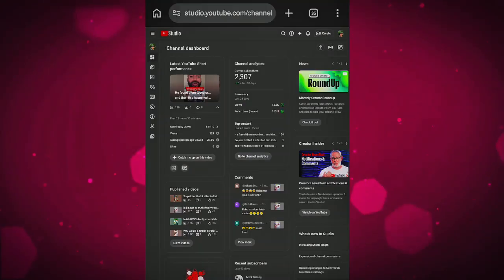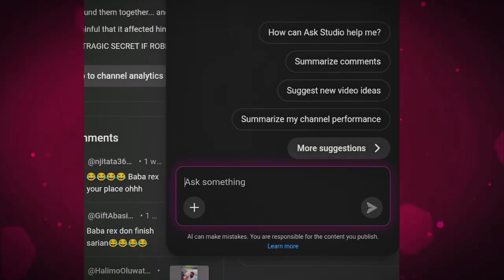HOW I HIT 4000 WATCH HOUR WITH THIS SIMPLE STRATEGY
Stop wasting time with ChatGPT and VidIQ! 🛑 In this video, I’m exposing a hidden YouTube "cheat code" inside your Studio dashboard that most creators are completely ignoring. This is the ultimate 2026 strategy to get your 4,000 watch hours completely FREE using YouTube’s own internal AI.
I’m showing you exactly how to use the "Studio Intelligence Loop" to analyze your high-retention videos and generate viral ideas that YouTube actually wants to promote. No gimmicks, no external apps, and 100% legitimate. If you want to get monetized fast and stop guessing what works, this video changes everything. OMG… you won’t believe how easy this is once you see it.
In this video, you’ll learn:
How to access the hidden AI assistant in YouTube Studio 🤖
The exact prompt to find your "Sticky Content" 📈
Why you should STOP using external apps for monetization 🚫
The "Watch Time Flywheel" strategy for 2026 💸
Don't forget to Join the Inner Circle! 💎
Get real-time updates, secret prompts, and step-by-step help to grow your channel.

🛒VISIT MY SELAR STORE FOR COURSES.

This is where the real work happens.
I share daily strategies, money-making methods, and insider tips that I don't post anywhere else.
If you want step-by-step guidance, honest advice, and a community of people actually building online income — this is your place.
It's completely free. Don't miss out.

Looking for more tips, tutorials, and breakdowns on making money online?
Head over to the blog where I break down everything in simple, clear steps —
from content creation to digital products to passive income strategies.
Perfect if you love reading and learning at your own pace.

⚡ New here? Start with the Telegram channel — it's free and packed with value.
💡 Ready to go all in? Grab the full course on Selar and let's build this together.